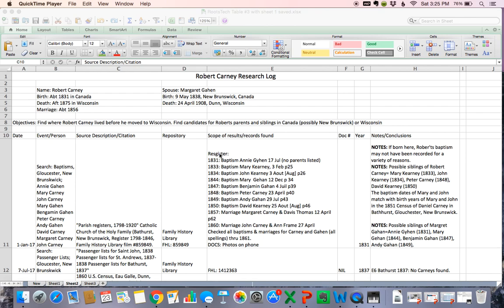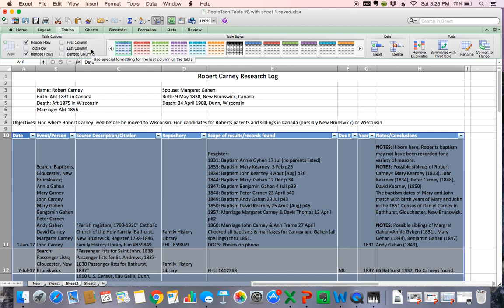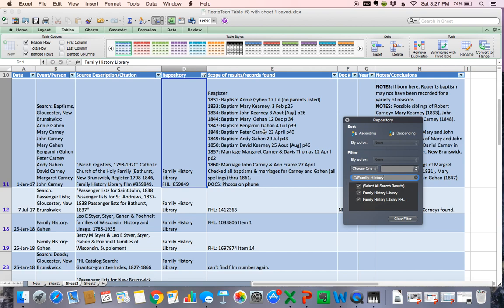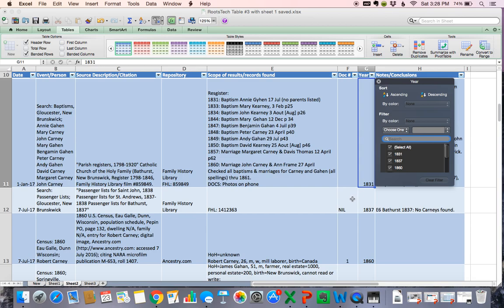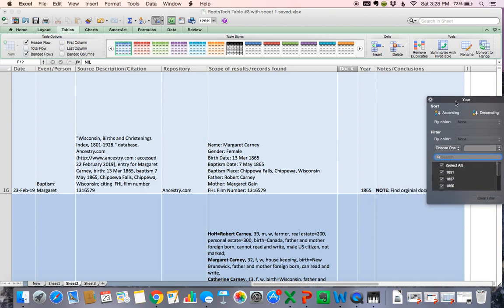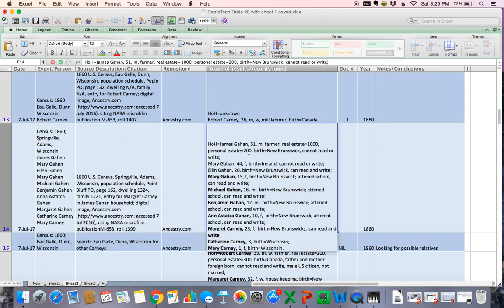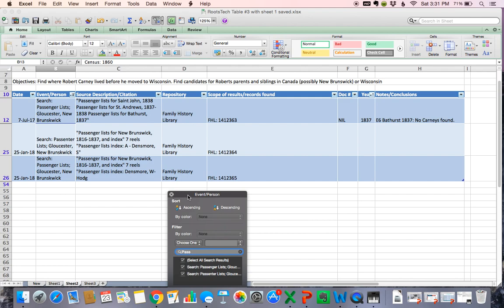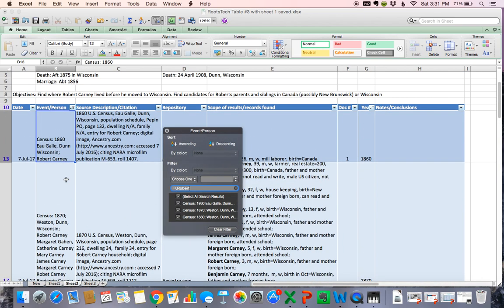Creating an Excel Table Research Log - Part 3: Sorting an Excel Table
to access more genealogy tools.

This video teaches how to create a Microsoft Excel table research log to track and organize your genealogical research. It also shows how to use the sort function on an Excel Table.